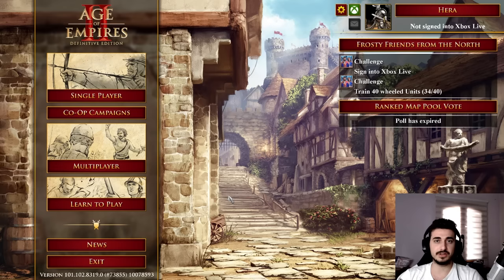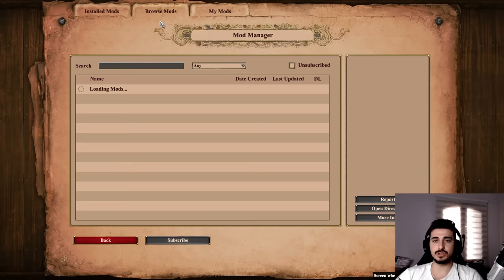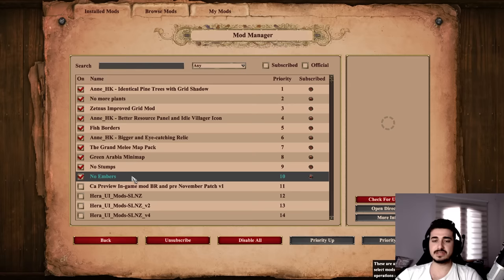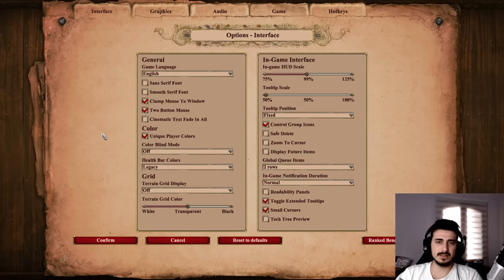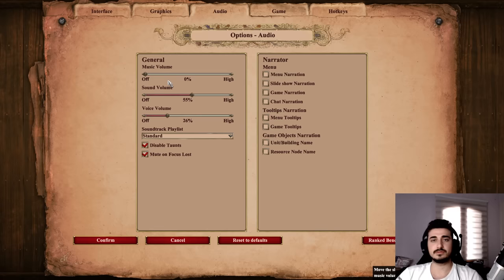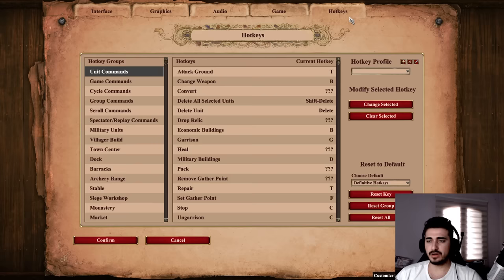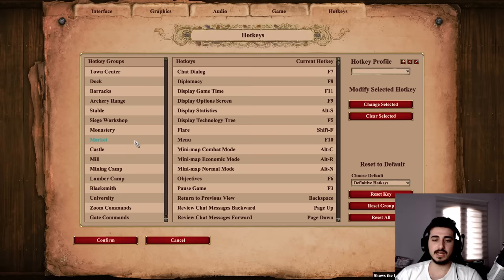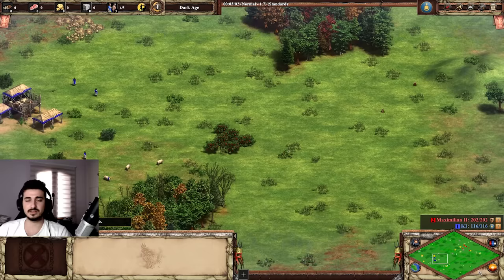WATCH THIS VIDEO BEFORE PLAYING RANKED | AoE2